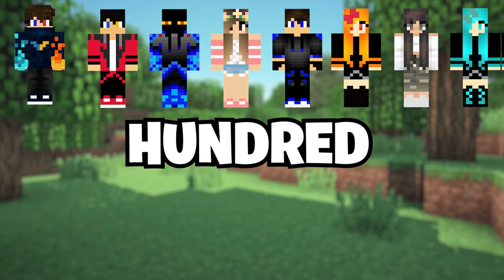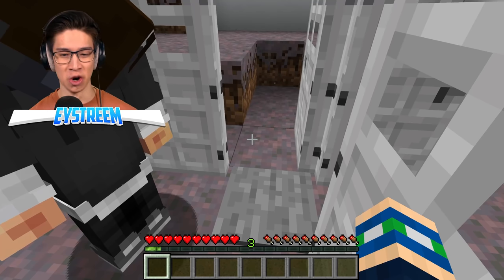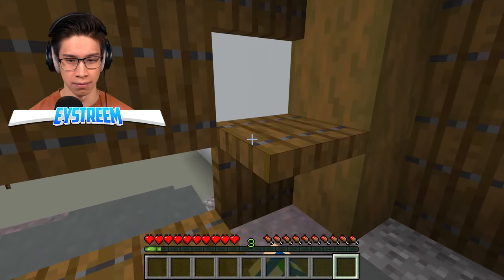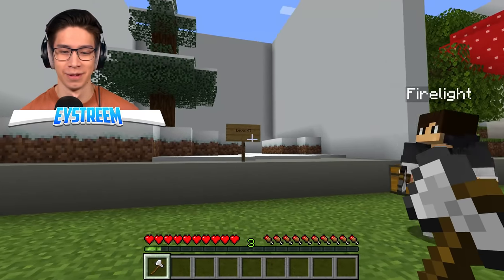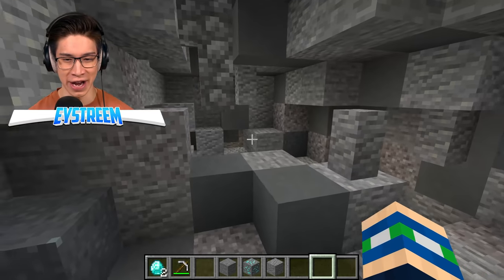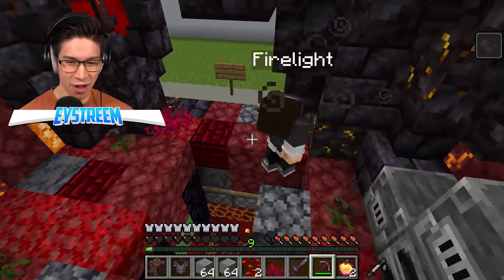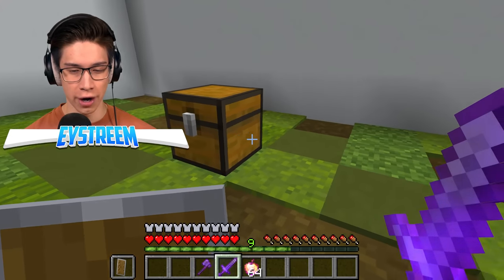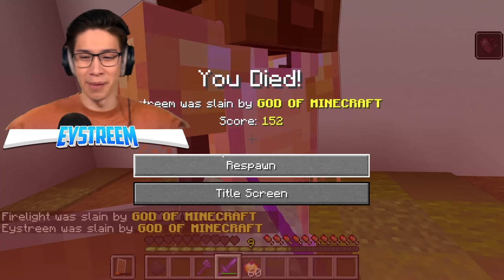Testing Minecraft Traps From Level 1 to Level 100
I Tried Viral Pro Traps to Troll and Prank Your Friends in Minecraft with No Mods with Eystreem!